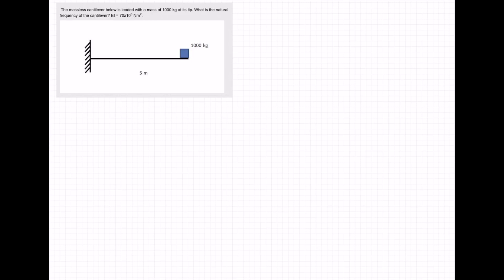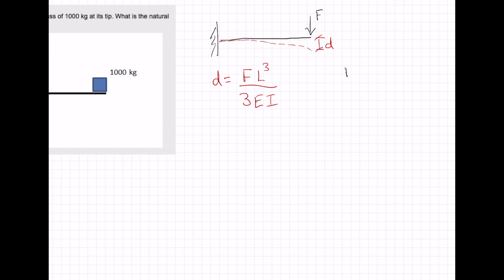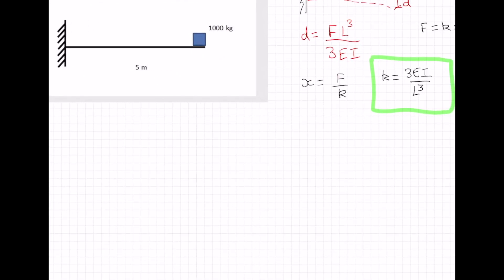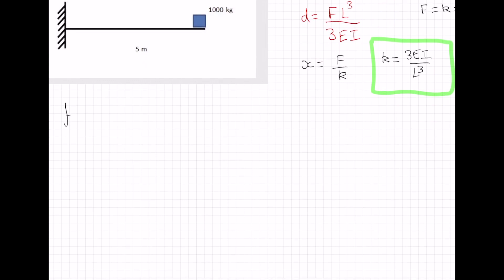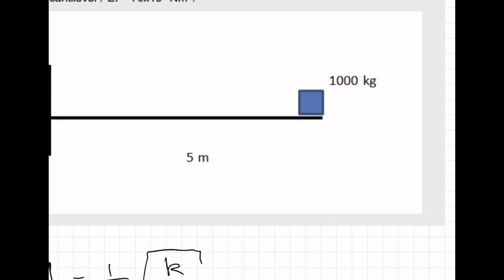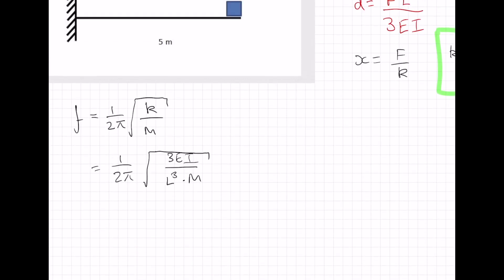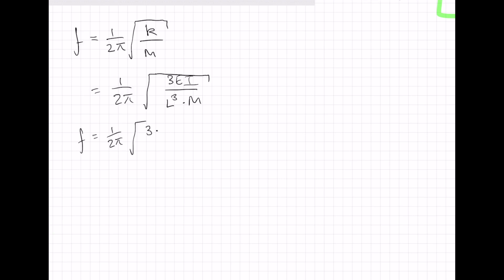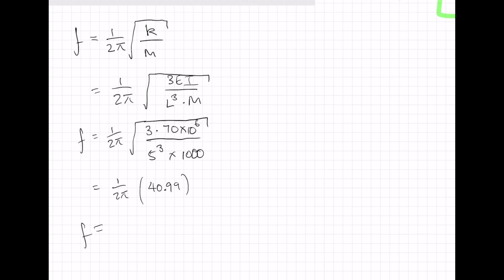Natural Frequency of Cantilever - IStructE Certificate in Structural Behaviour Course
Question from IStructE's Structural Behaviour Course, as part of the Certificate in Structural Behaviour.

This question asks you to calculate the natural frequency of a cantilever with a concentrated mass at its tip.

Our Essential Reading List for IStructE Exam Candidates:

Our Recommended equipment for IStructE Exam Candidates: